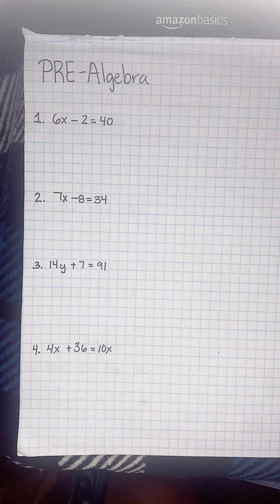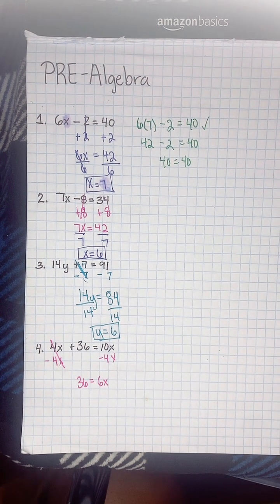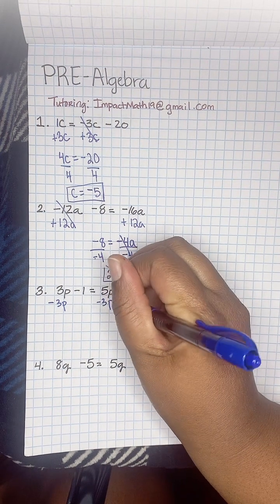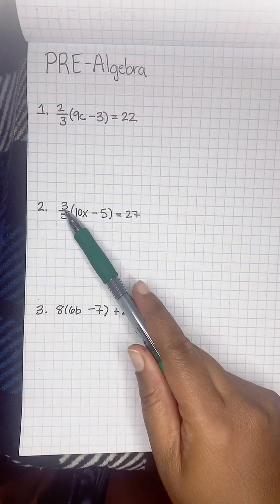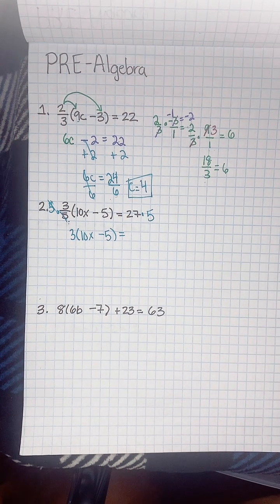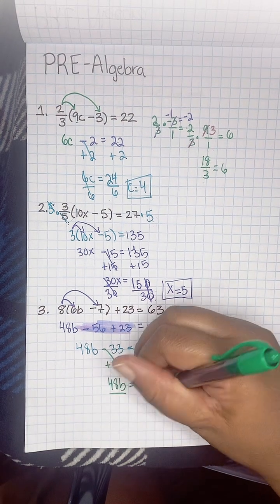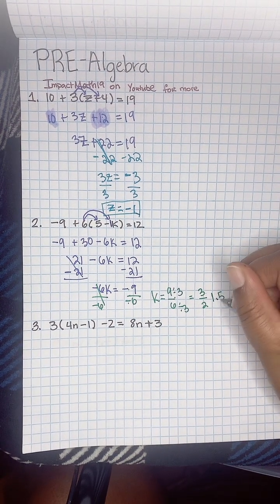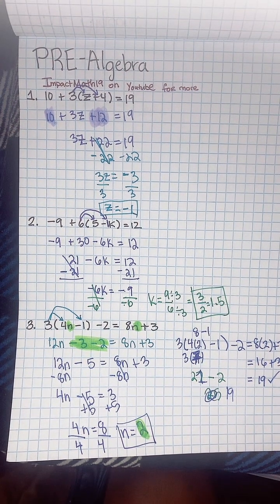Pre-Algebra- Solving Multistep Equations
To help students solve two-step equations.